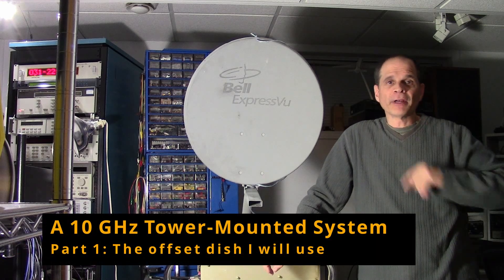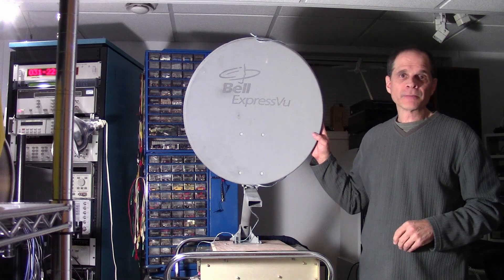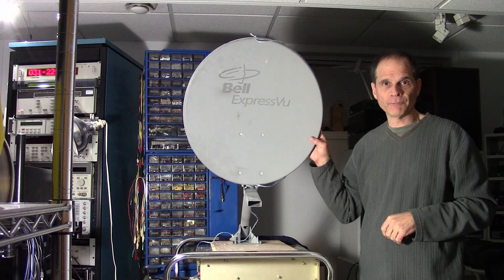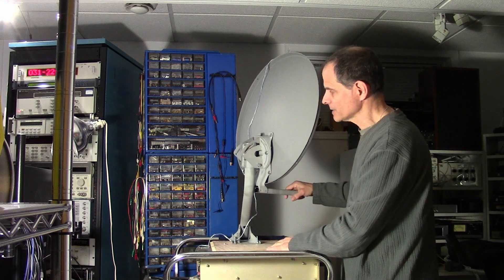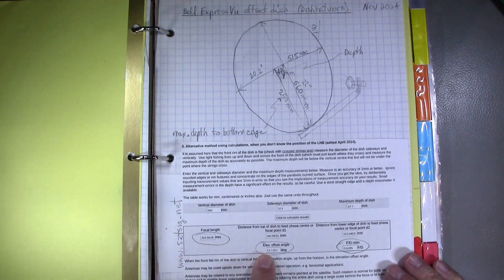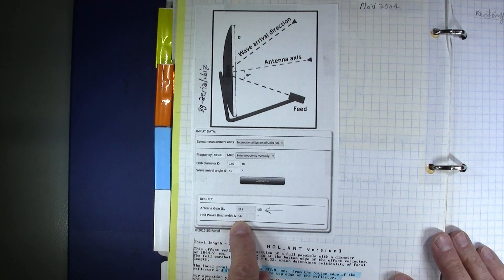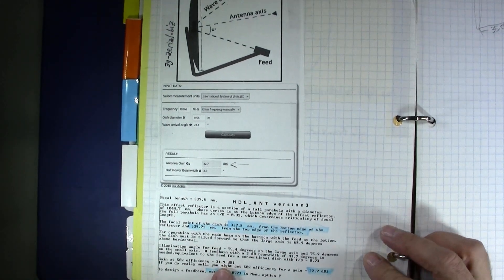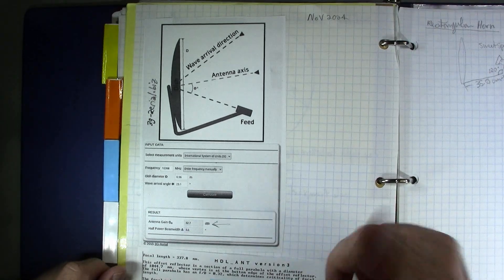Tower-Mounted 10 GHz Transverter System, part 1 - Presentation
I am launching a new series of videos describing my work putting together a 10 GHz Transverter System, which I will be installing up on my 12m (40 ft) tower. In this first installment, I am describing the parabolic dish I will be using.